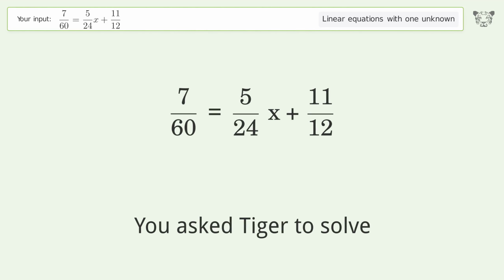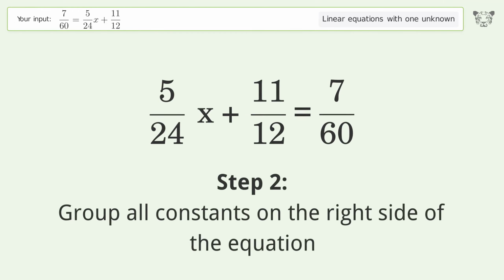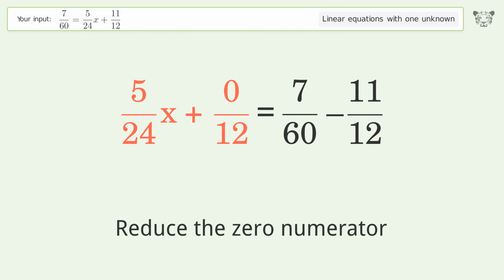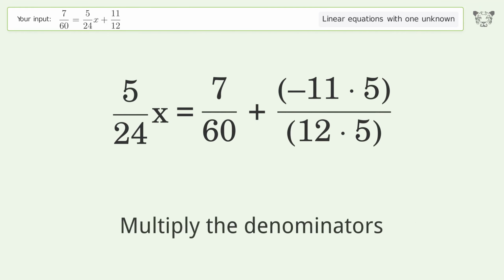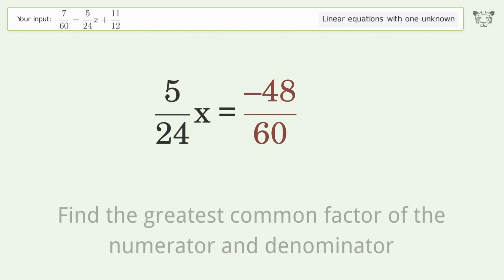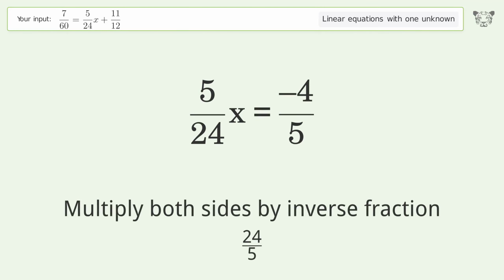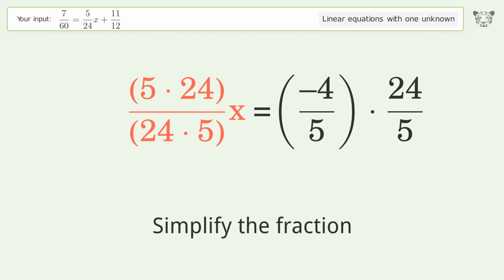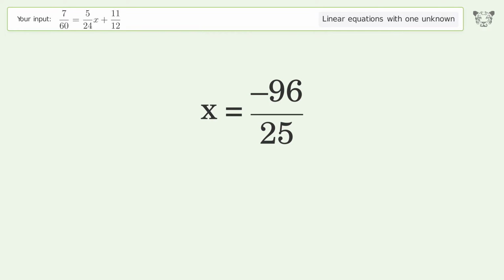Linear equation with one unknown: Solve 7/60=5/24x+11/12 step-by-step solution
Solving 7/60=5/24x+11/12 using the linear equation with one unknown solver

for a step-by-step and more tips and tricks for dealing with linear equations with one unknown.